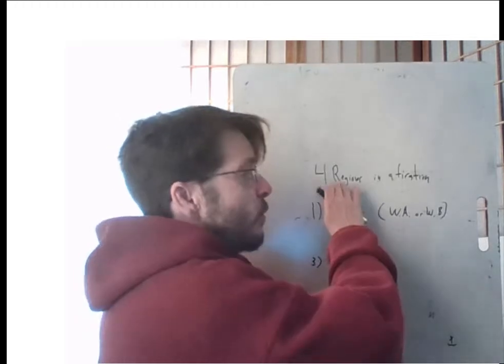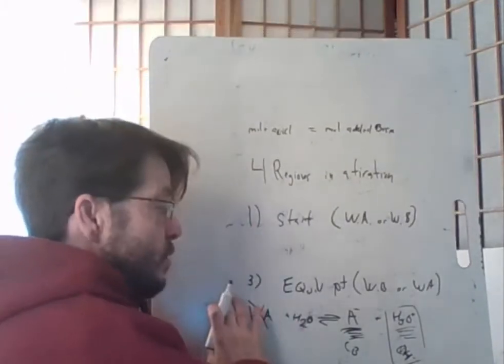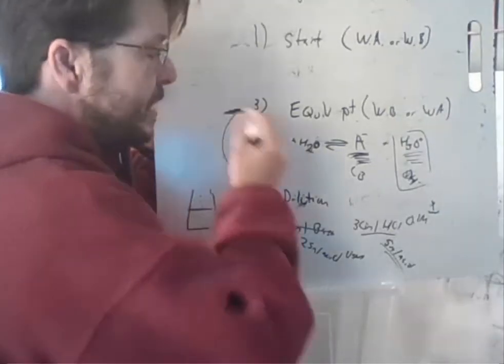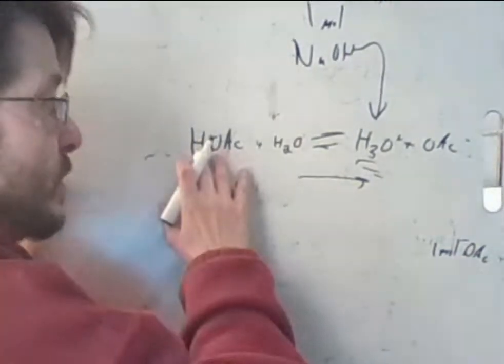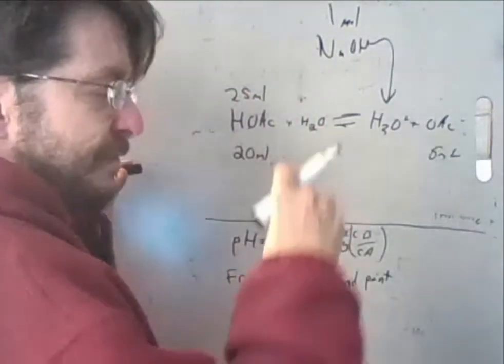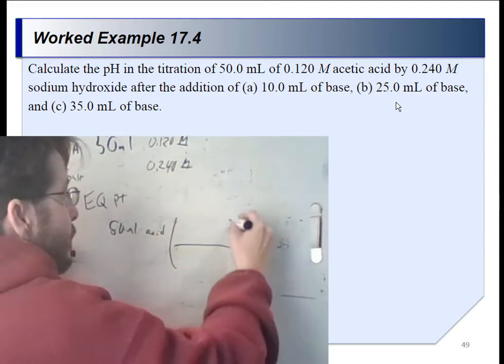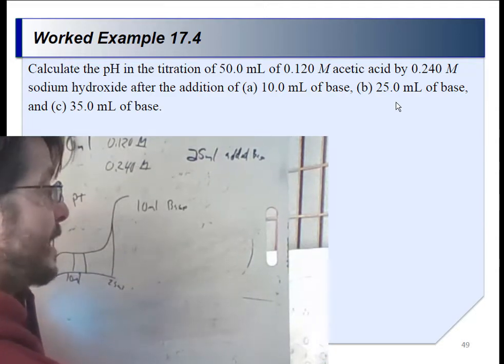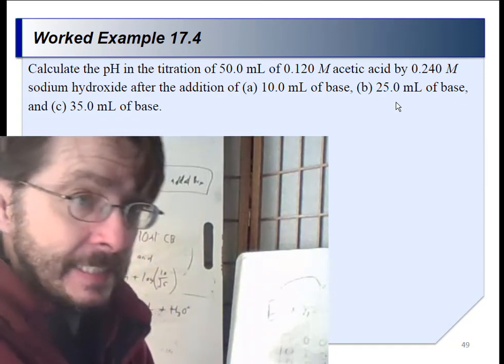M1P2 che120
titrations